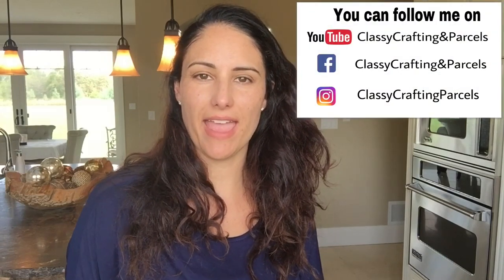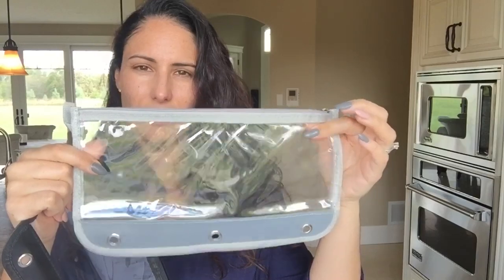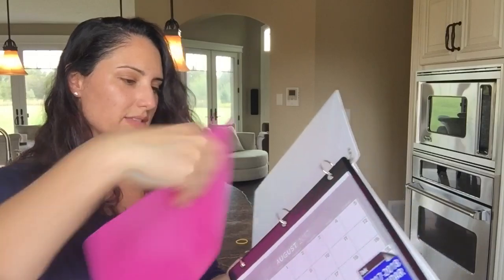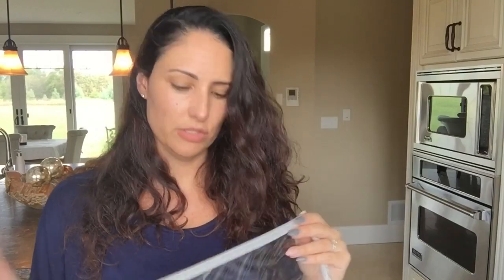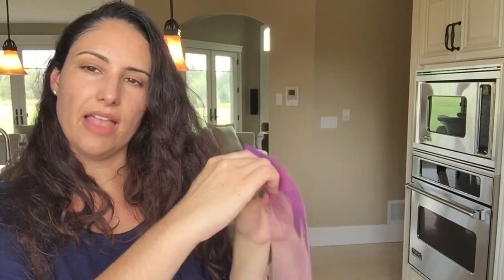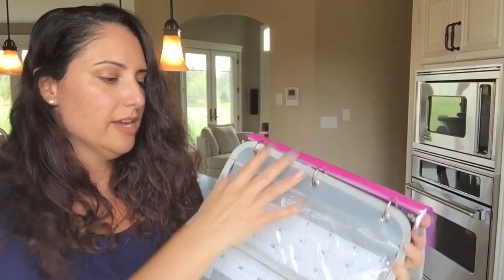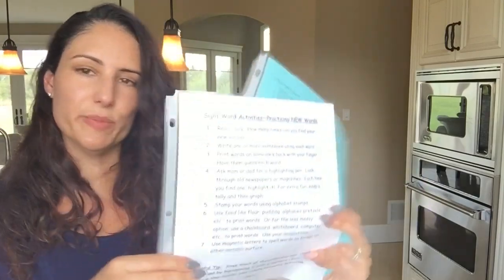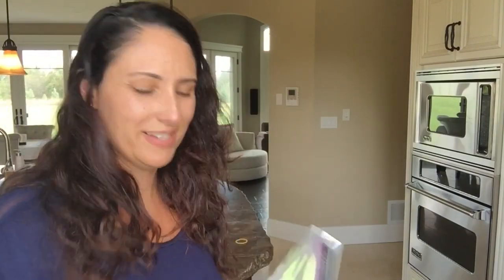Parent School Binder Organization tips | Back to School Tips| Dollar Tree Organization tips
In this short video I show you how I set up a Parent School Binder Organization tool to keep track of my children's every day school and extra curricular activities.  With this very inexpensive organization tool, life runs a little smoother.

Vanessa